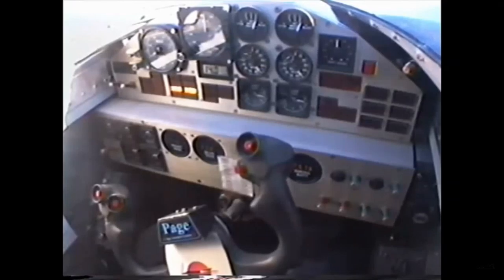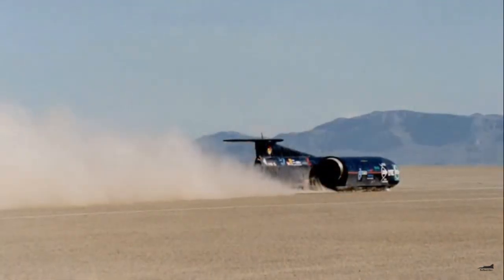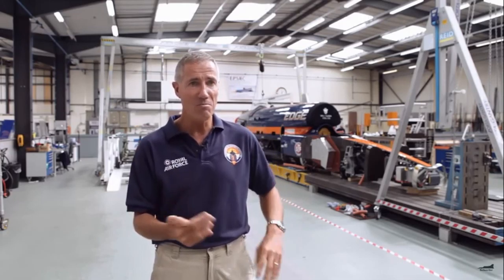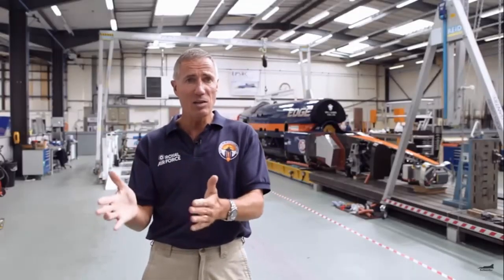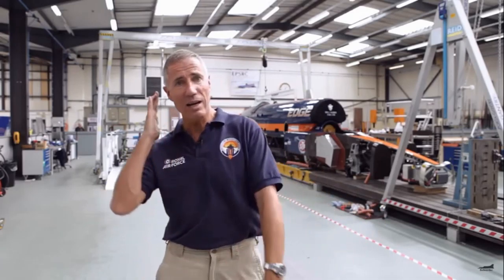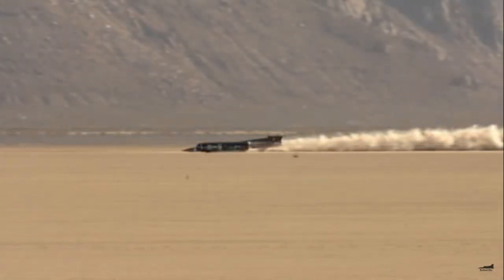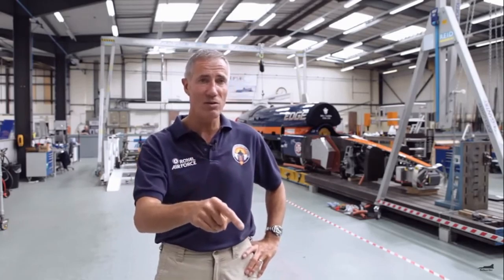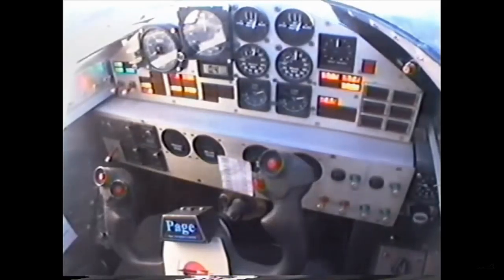jet car documentary crazy 733 mph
jet car documentary thrust scc 733 mph run